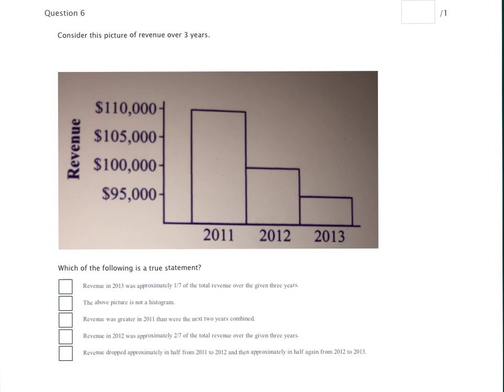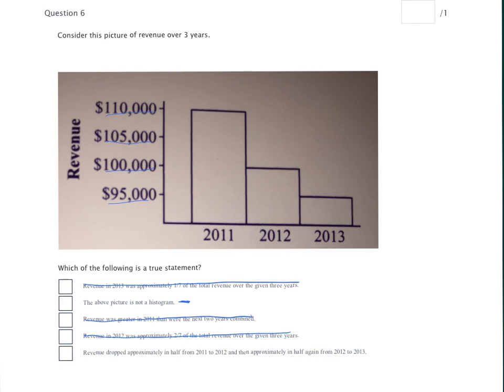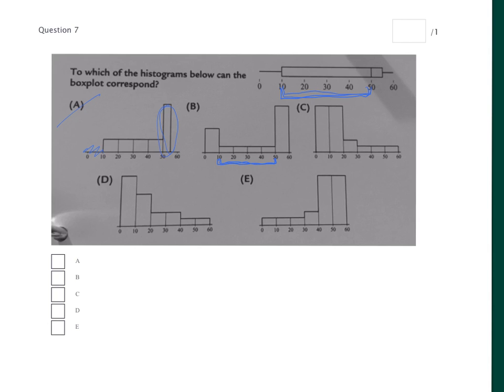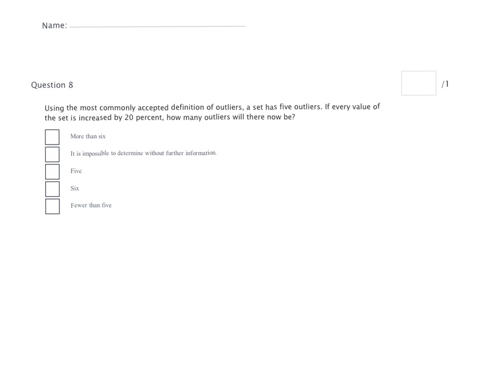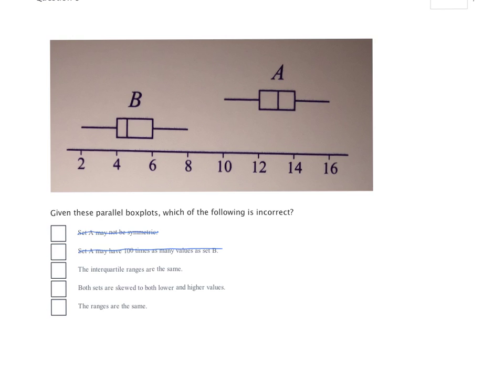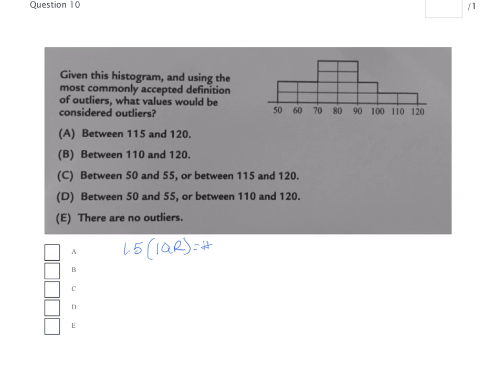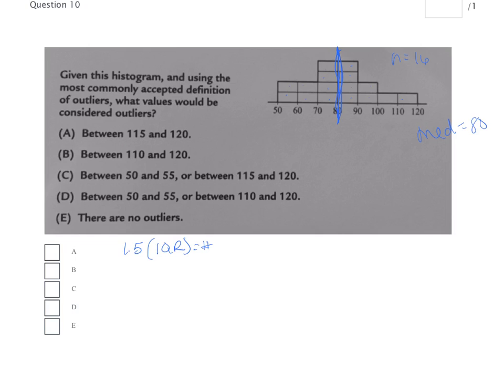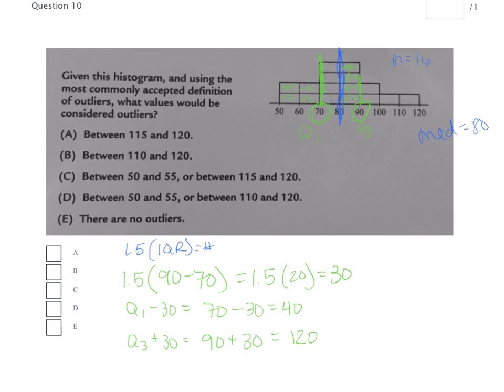Q6-10 WDYL-Week7 Quiz